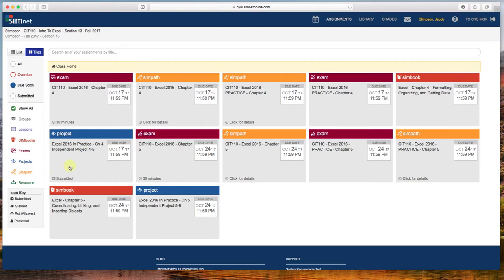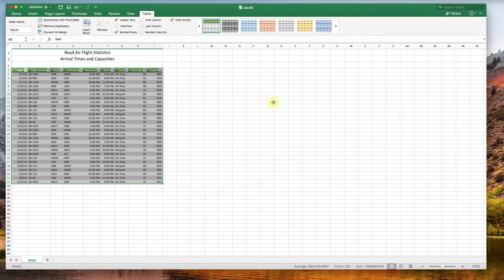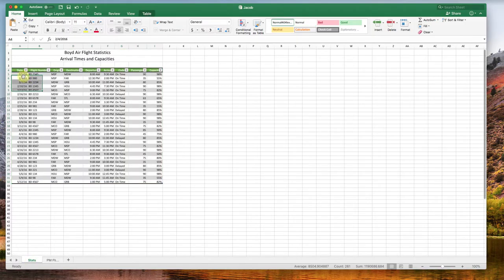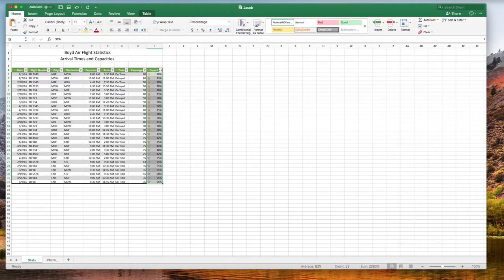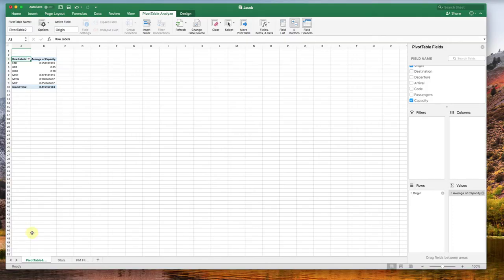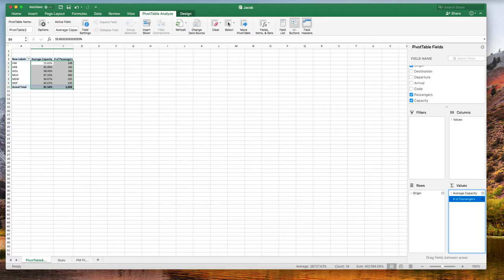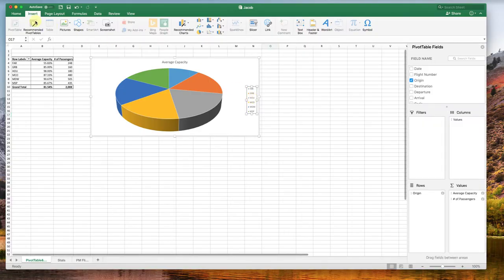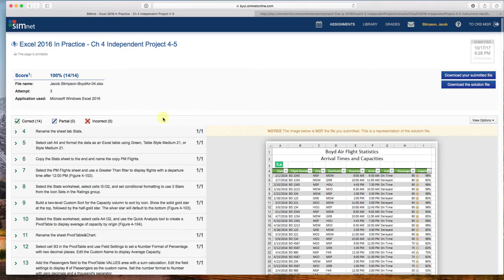Week 5 Indep Proj 4-5 Mac users